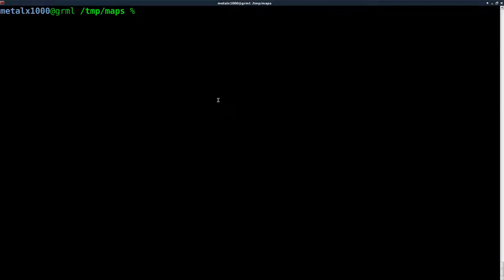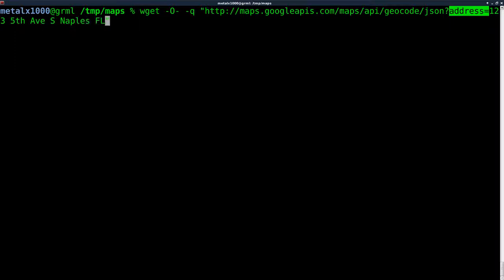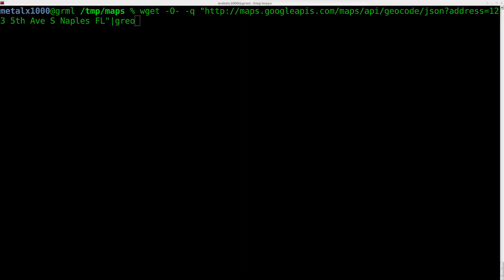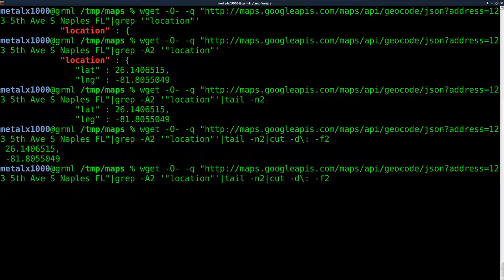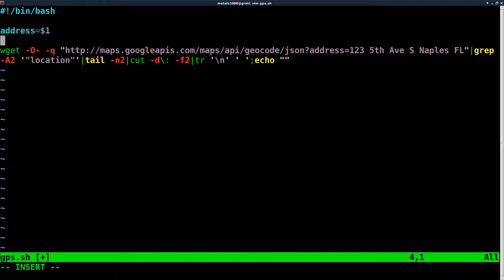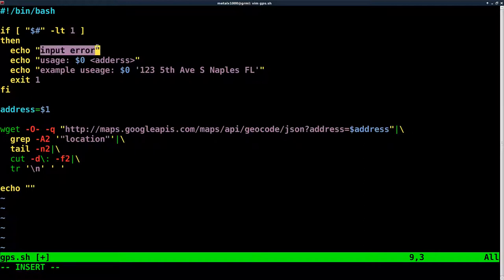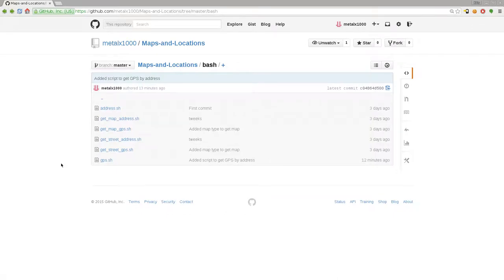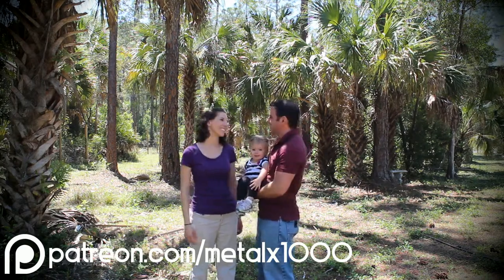BASH Get GPS Latitude and Longitude Coordinates from Address Linux ShellScript Wget Google Maps API